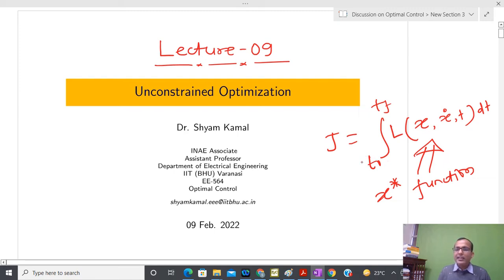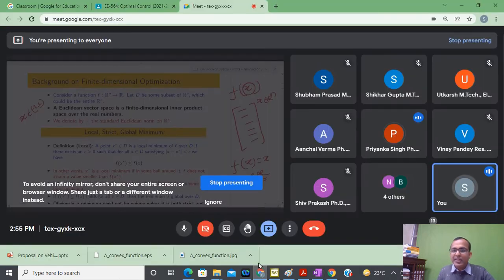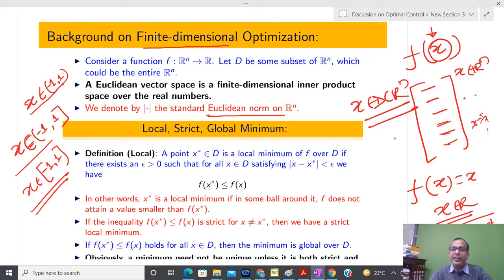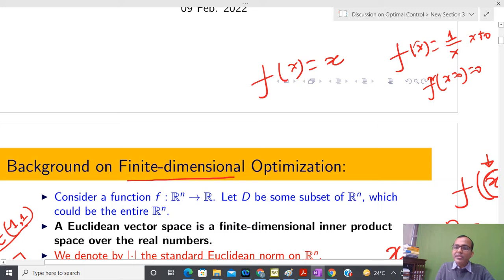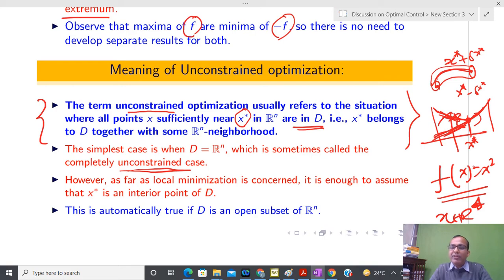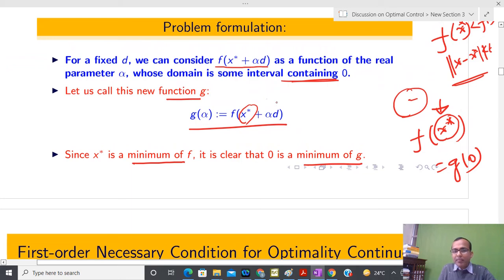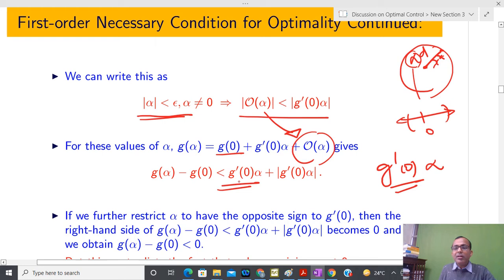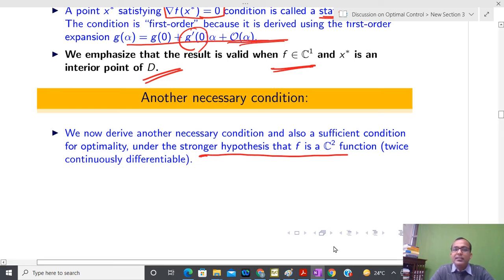EE-564: Lecture-09 (Optimal Control): Unconstrained Optimization Part I